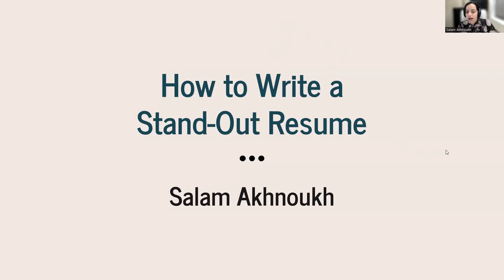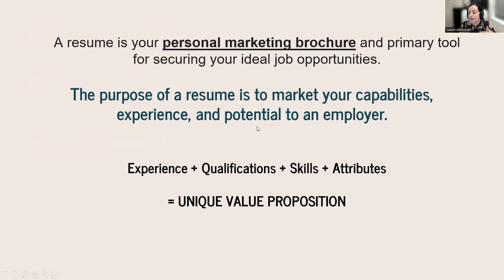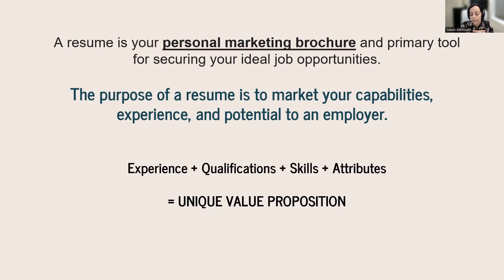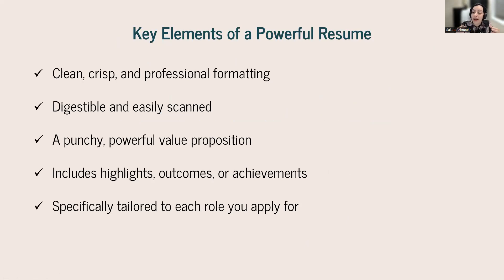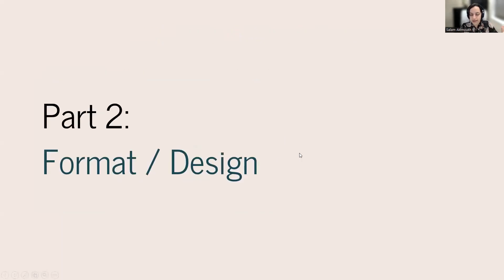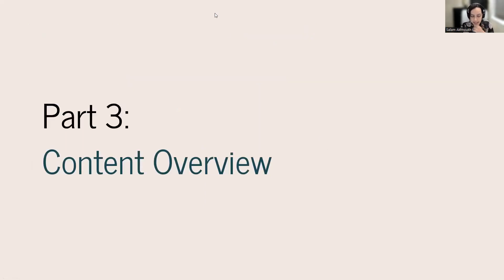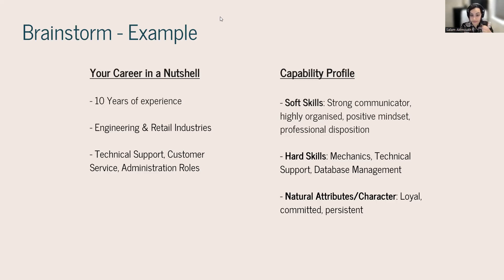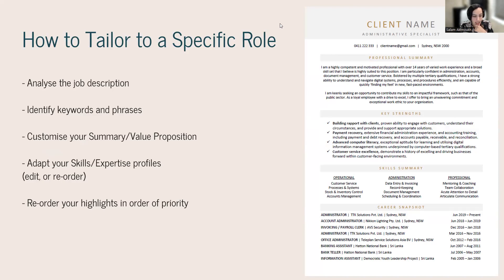OWN Resume & Cover Letter Workshop Recording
A Resume and Cover Letter Writing Workshop designed specially for older women who are seeking employment.

This workshop will provide many tips on how to present your experience in the best light, and what to do if your experience is not a cookie cutter fit for the position description.

This workshop was presented as part of the Older Women's Network's Pathways to Employment Program for Older Women.

If you are an older woman looking for a job, and have not yet signed up for OWN's free Pathways program, this could be the time to do so!